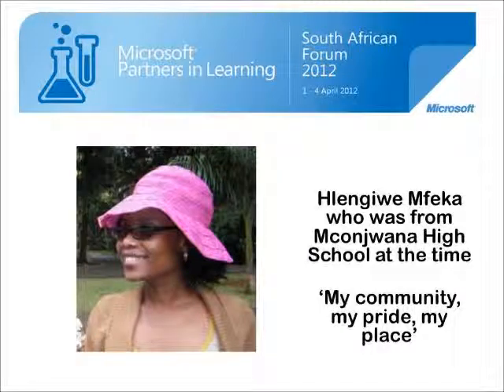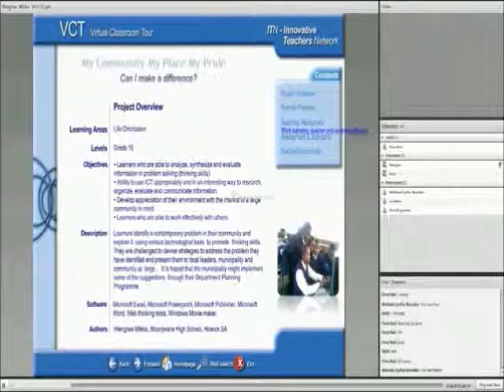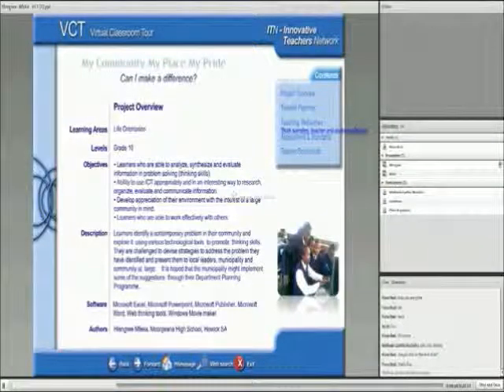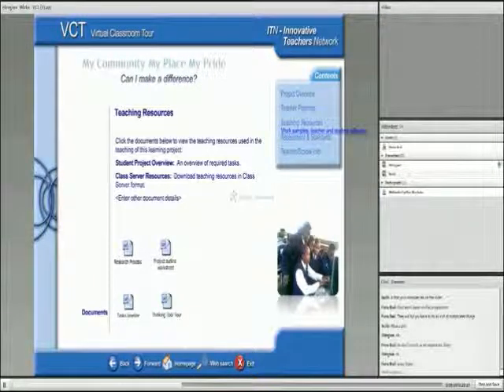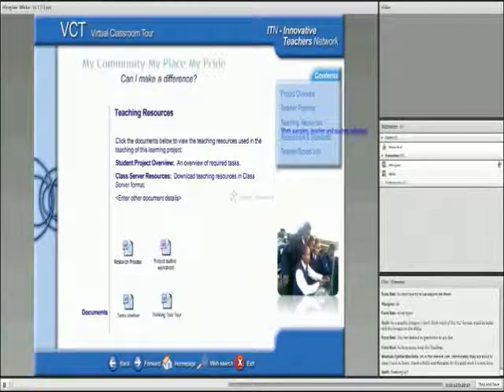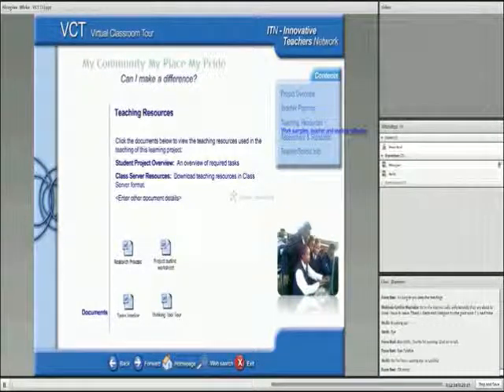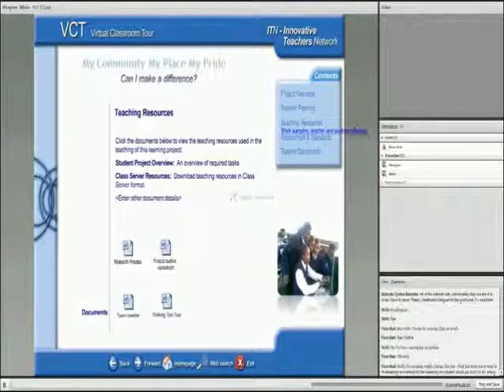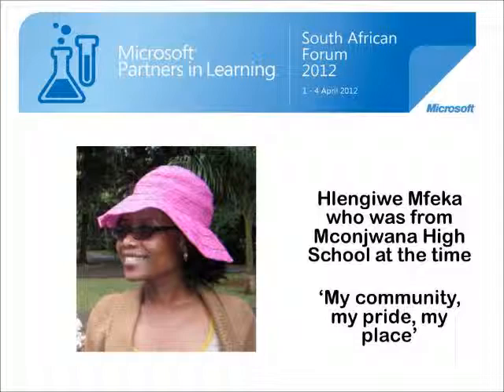Hlengiwe Mfeka 'My community, my pride, my place'